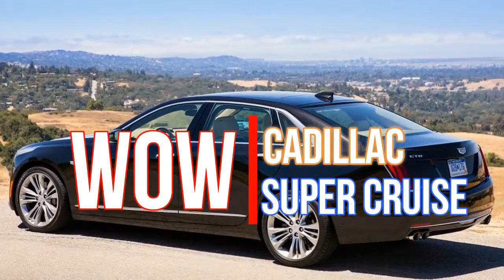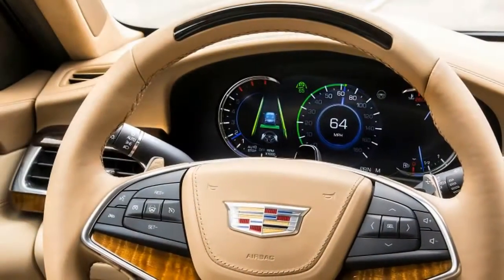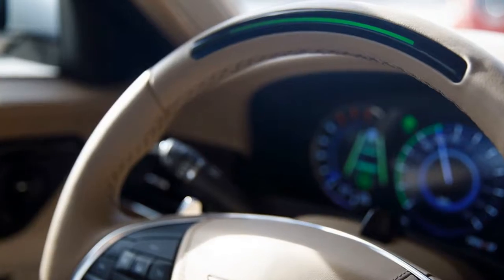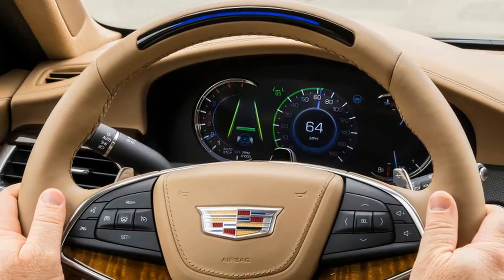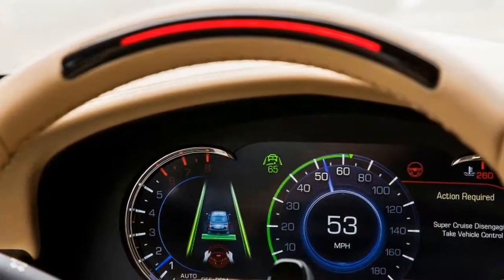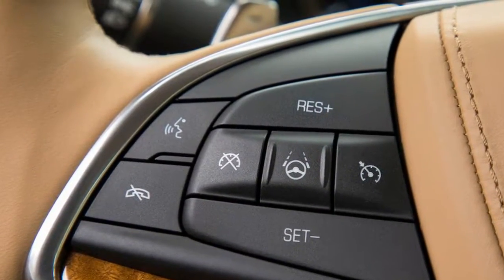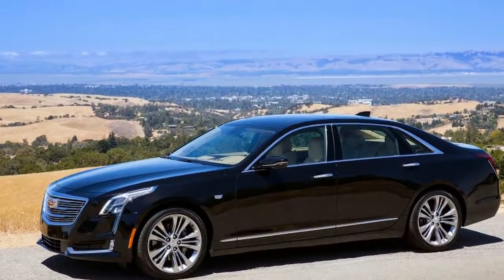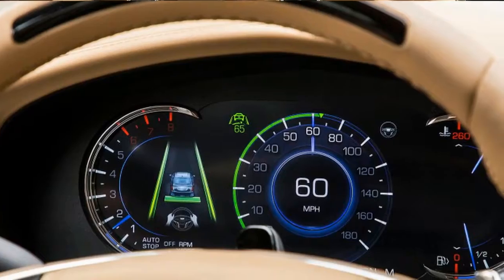Watch This! Cadillac Super Cruise - Automotive Time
Cadillac Super Cruise won't let you eat breakfast behind the wheel, climb in the back seat or any of the other stupid human tricks displayed on YouTube by Tesla owners. It even won't allow the car to change lanes on its own, like Tesla Autopilot. But it's a big step on the road to full autonomy, a huge convenience on long-distance road trips and a substantial technological triumph for Cadillac.